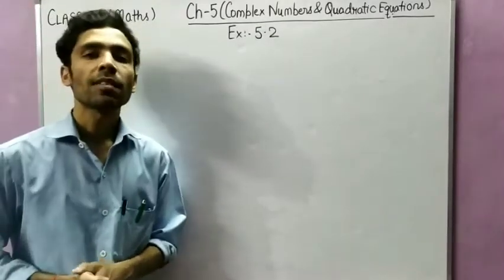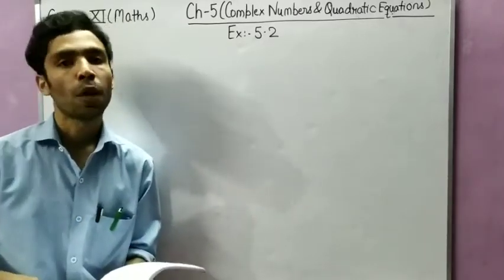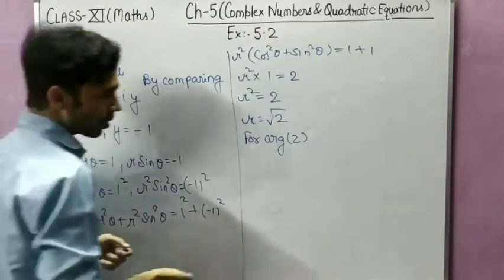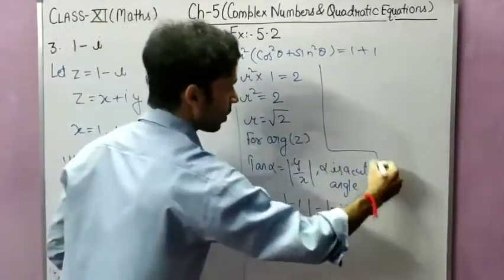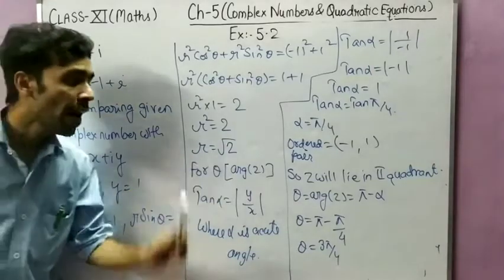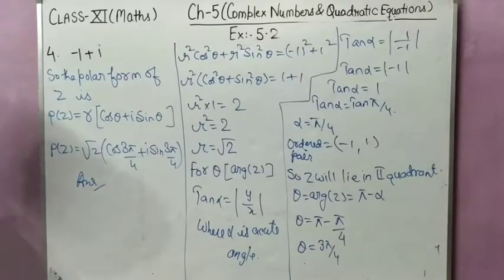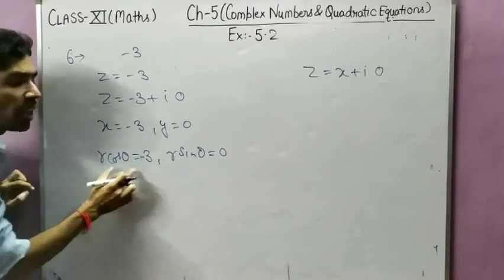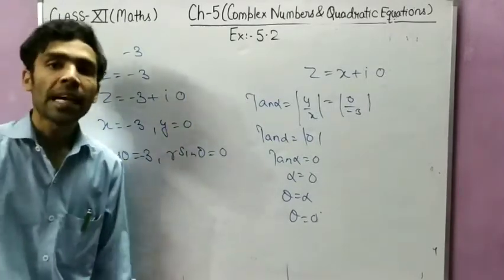Class XI ( Maths) Chapter 5 ( Complex Numbers and Quadratic Equations ) Part 7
Explanation of Ex 5.2 ( NCERT)